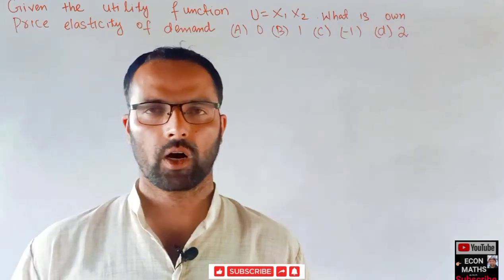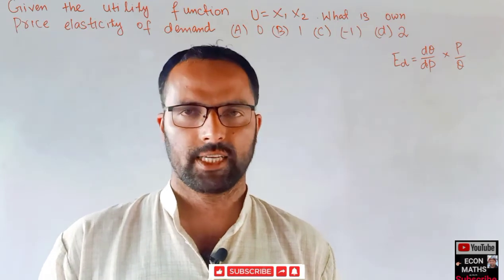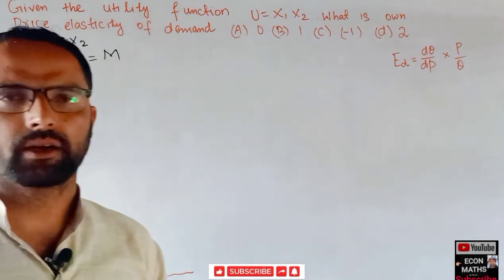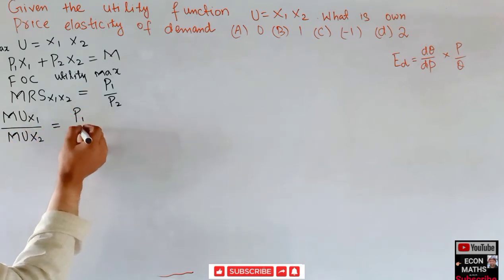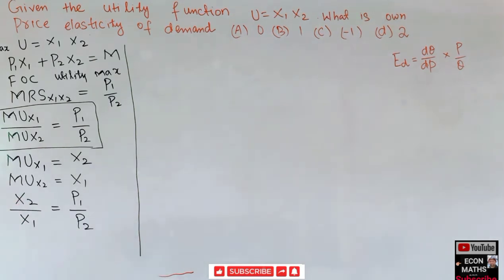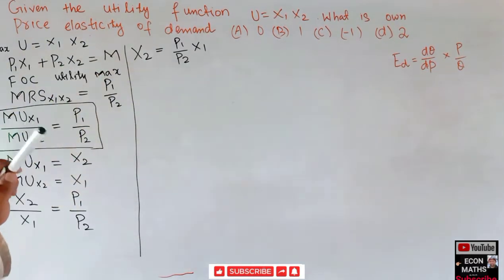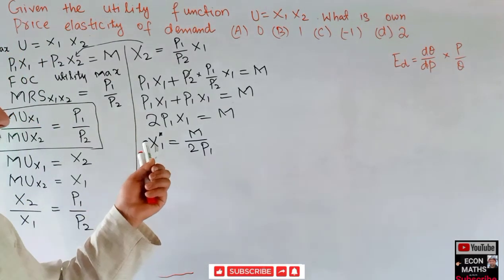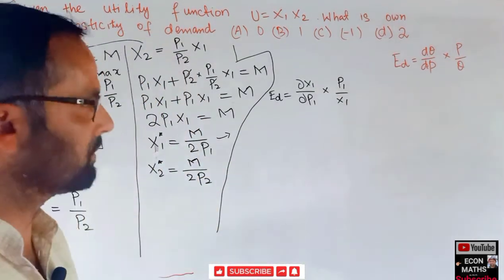Given Utility Function U = X₁ X₂ . What is own price elasticity of demand